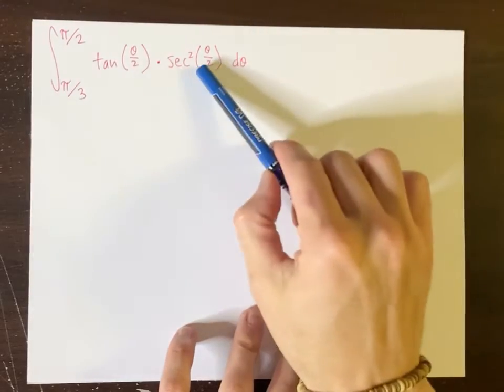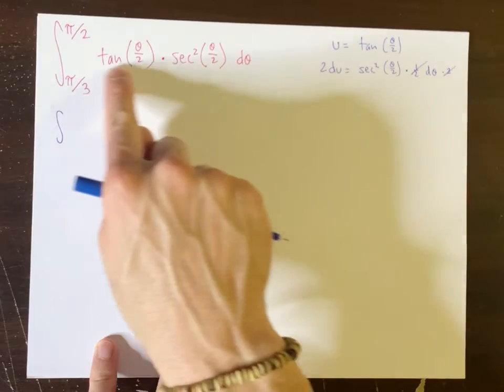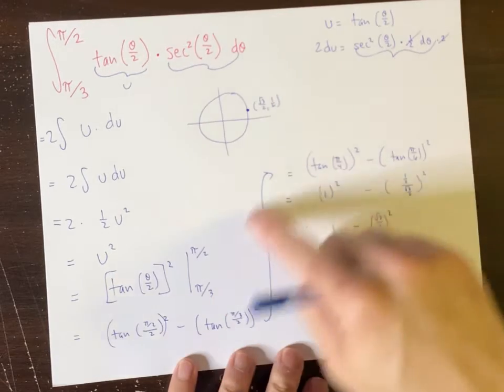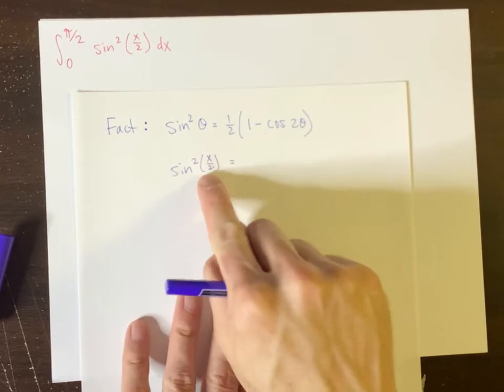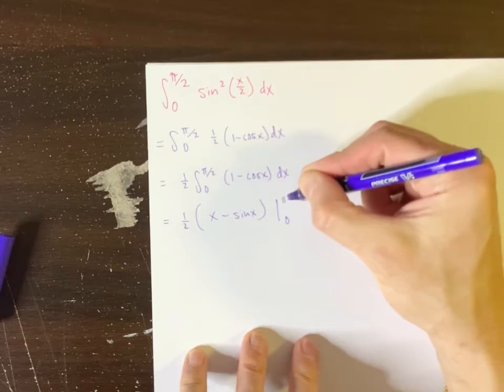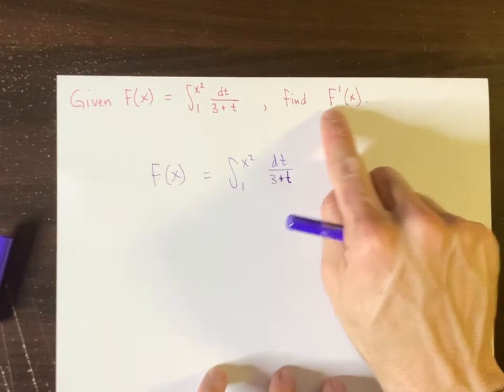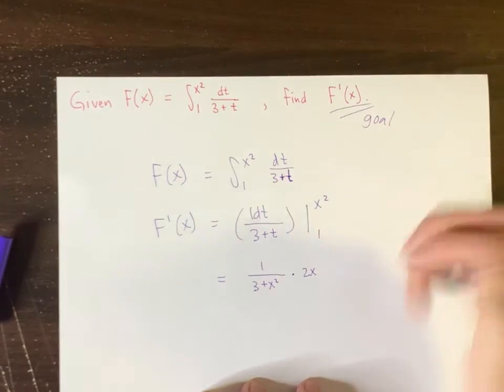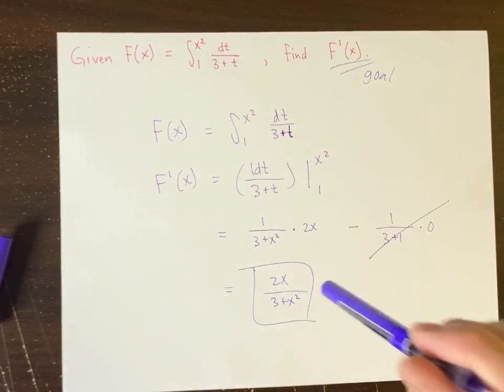Various AP Calc integrals